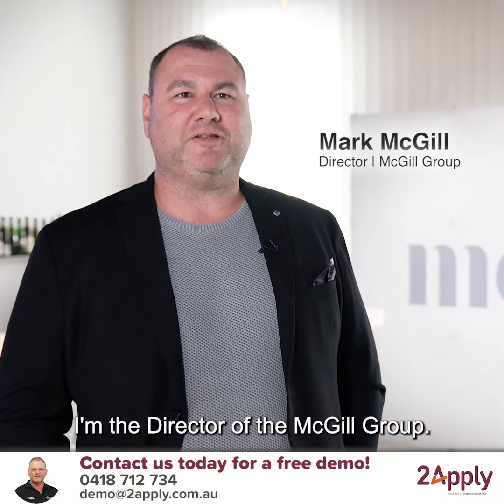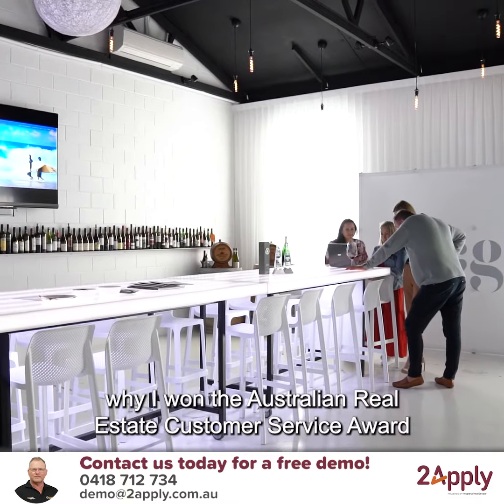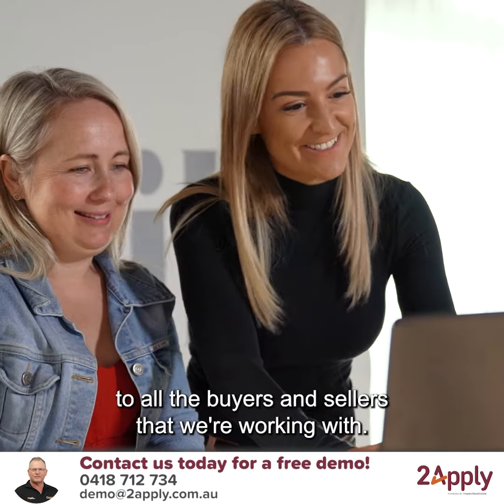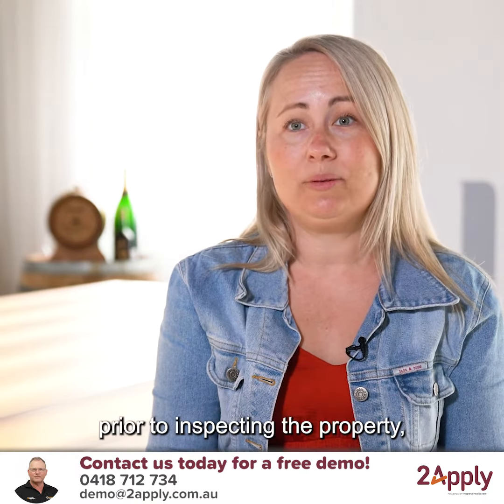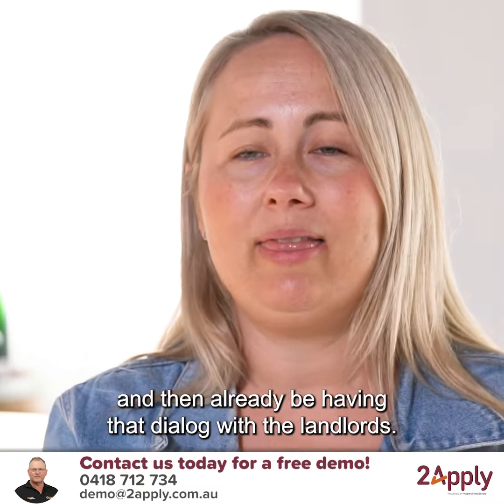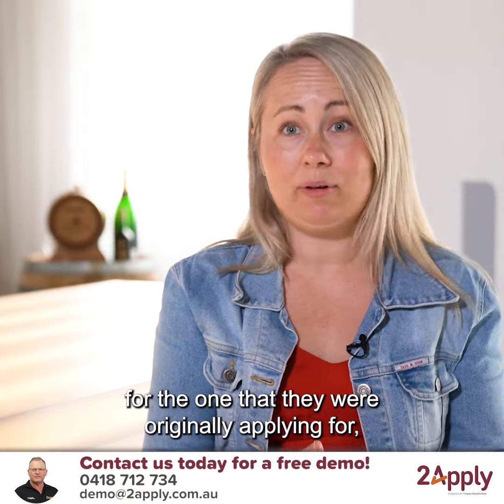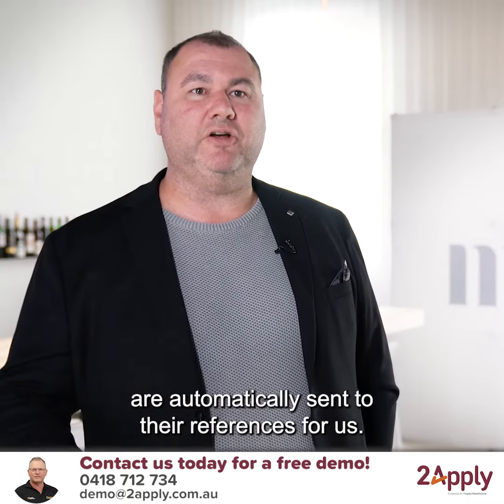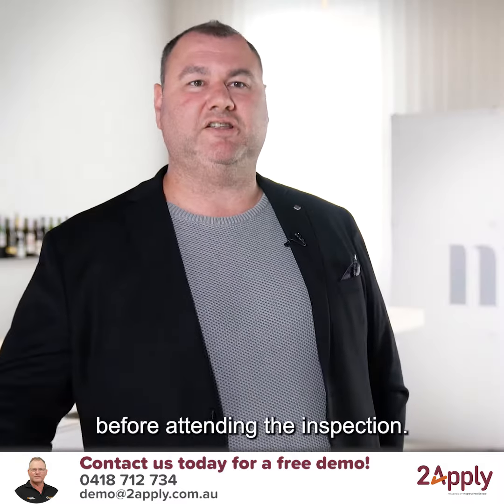2Apply Review: Why McGill Group uses 2Apply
How was your experience?